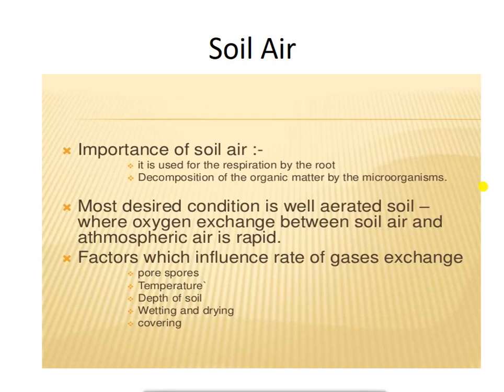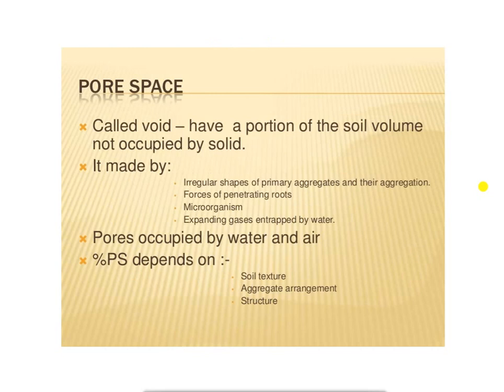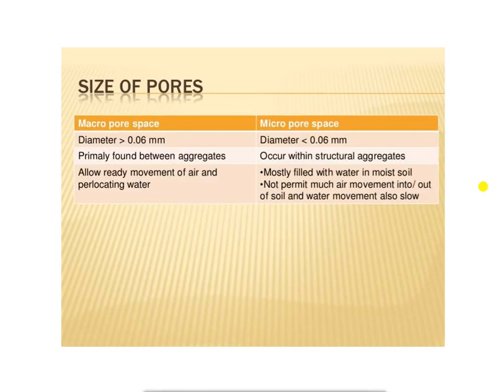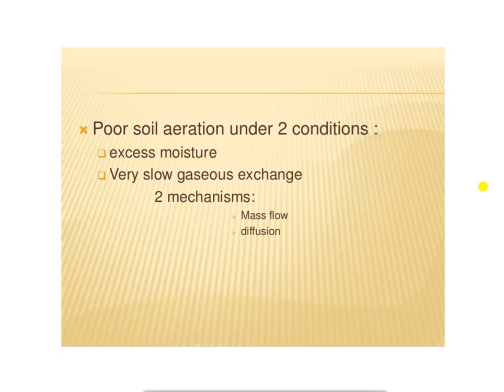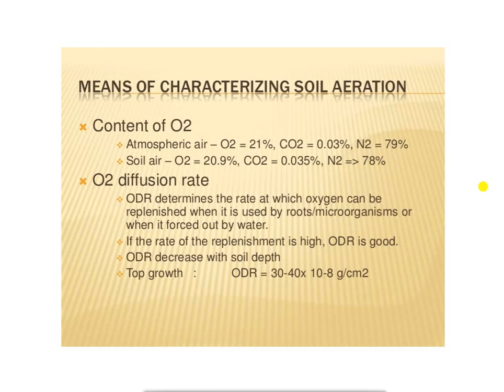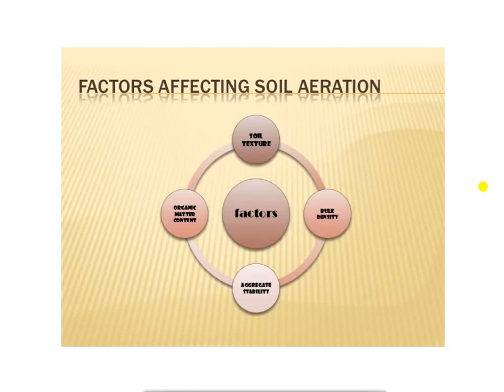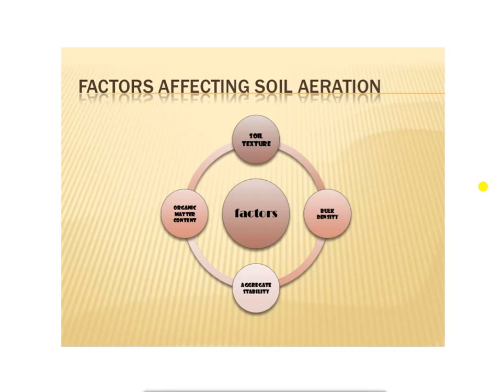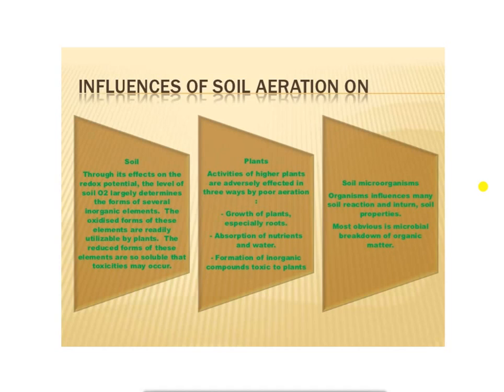Soil Air and factors affecting Soil Air